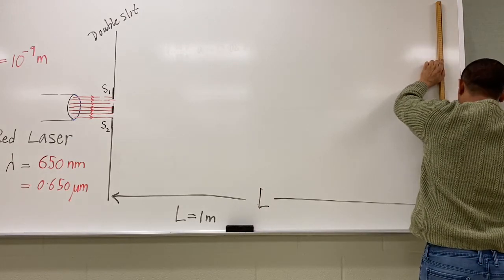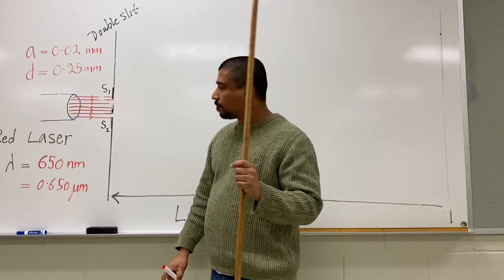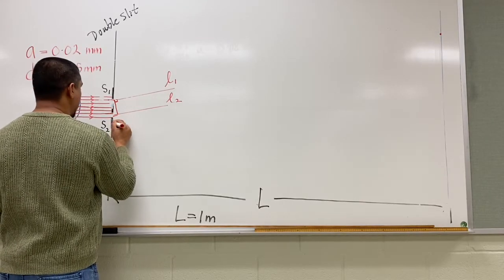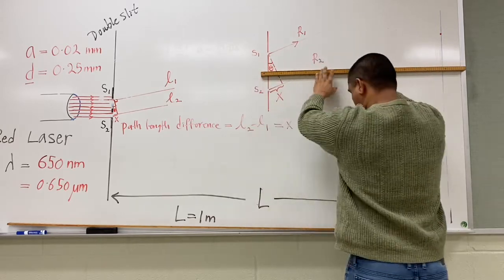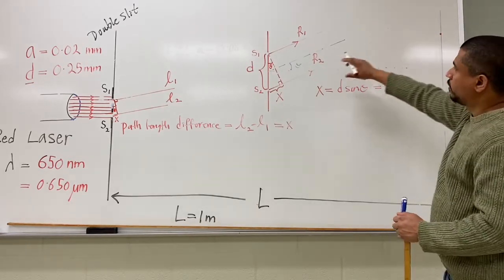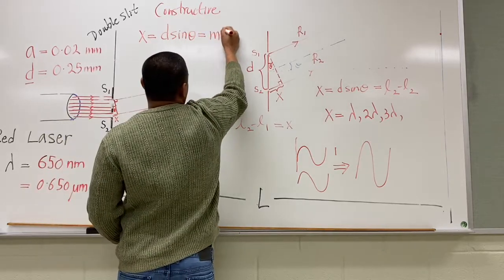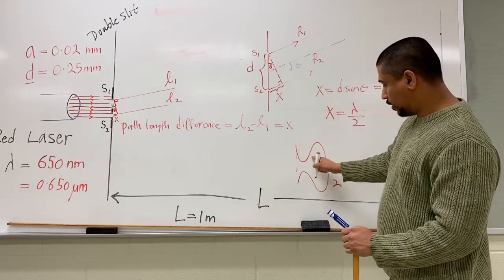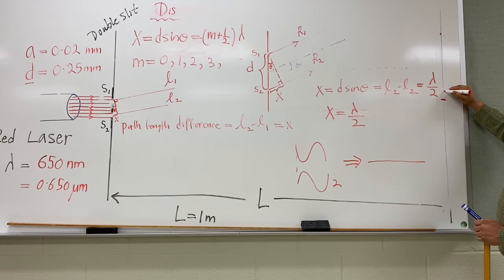April 27, 2020